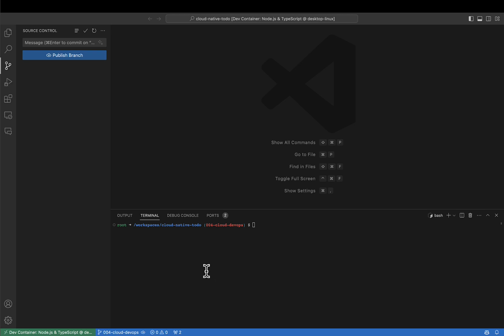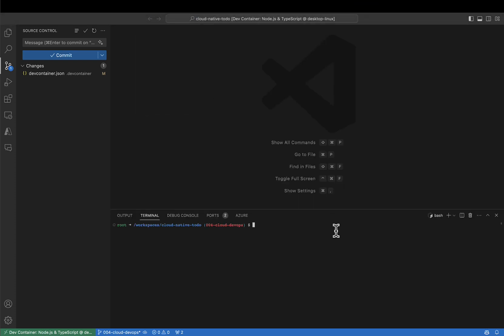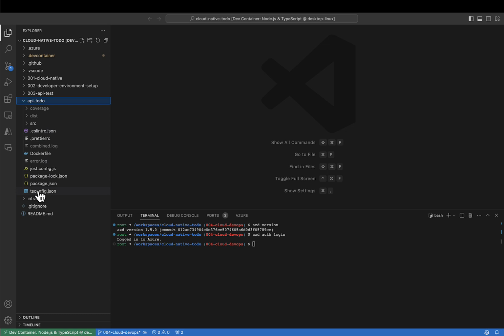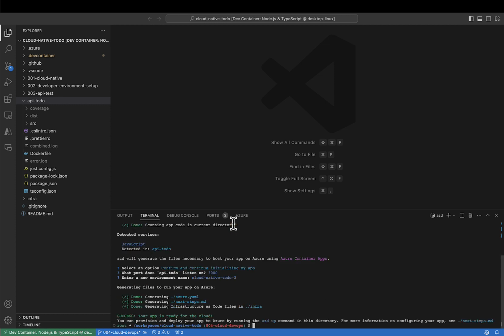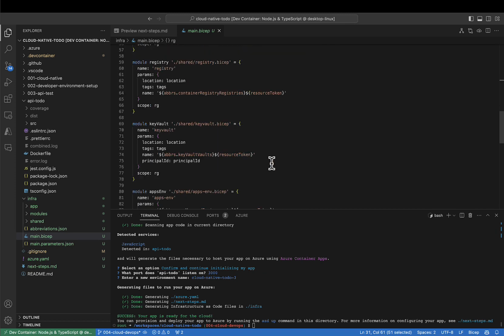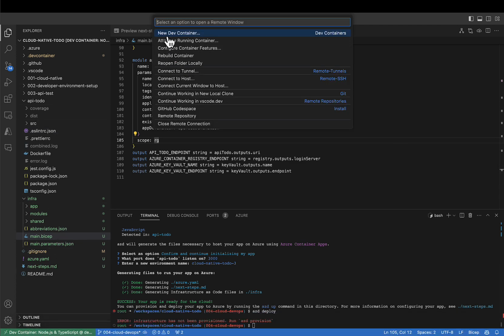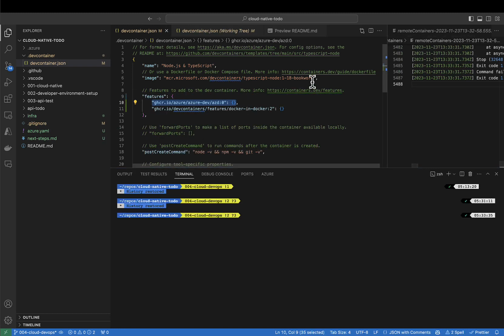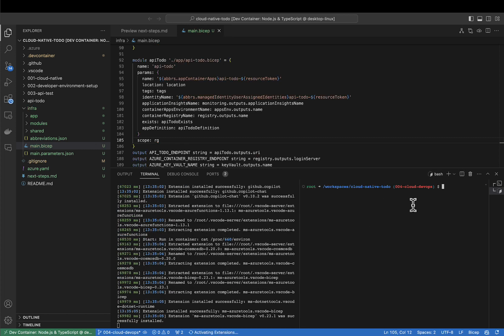CloudNative004-01 IaC Azure Developer CLI & Docker-in-docker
Develop infrastructure as code (IaC). Add dev container features of Azure Developer CLI and docker-in-docker to create infrastructure as code to deploy this project to Azure. Along the way, I ran into a Mac M1 issue with docker-in-docker failing to start. To fix this issue, I move from bookworm to bullseye.

`ERROR: Feature "Docker (Docker-in-Docker)" failed to install!` on Mac M1